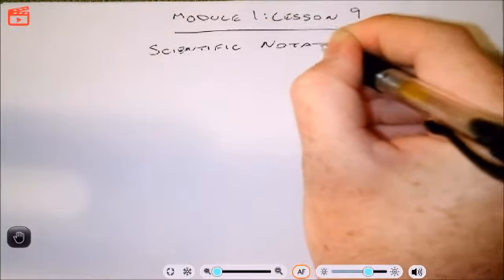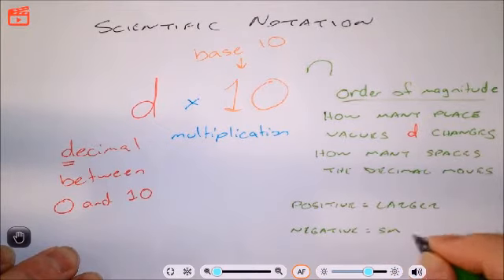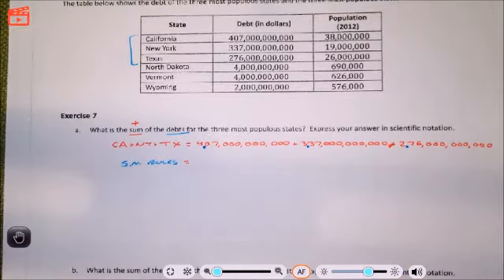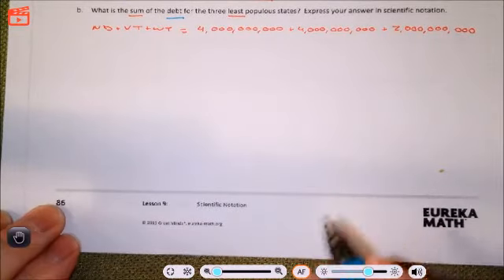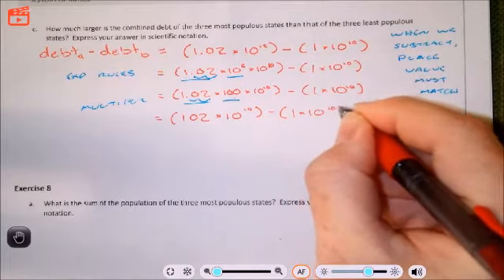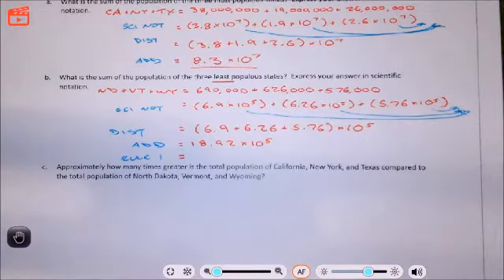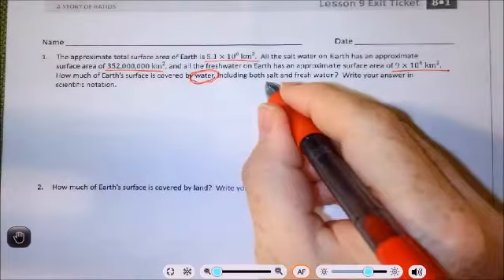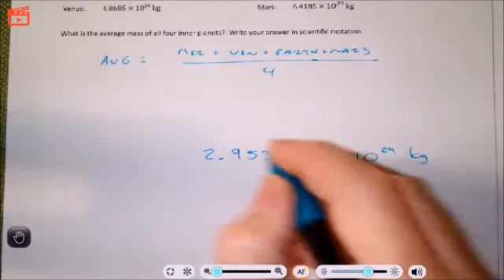8th Grade Eureka Math Module 1: Lesson 9 - Scientific Notation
8th Grade Eureka Math Module 1: Lesson 9 - Scientific Notation